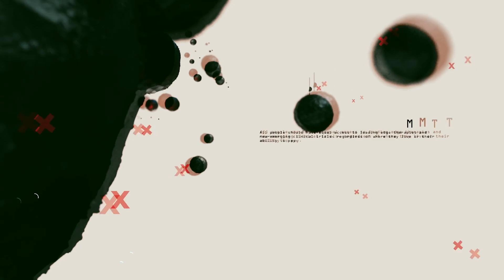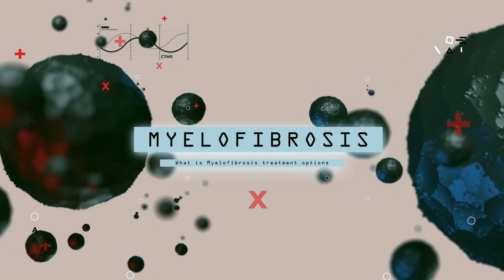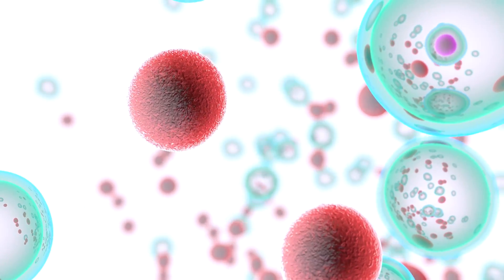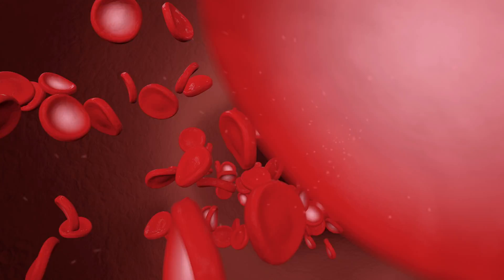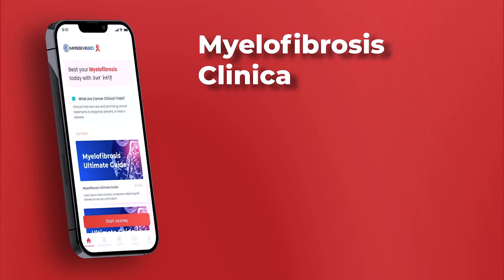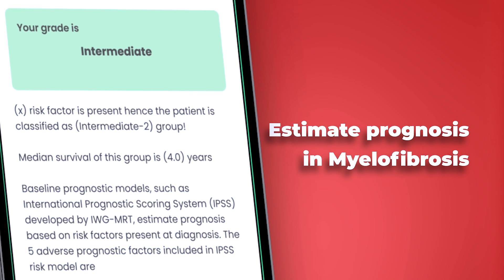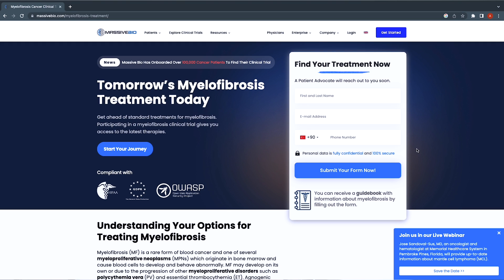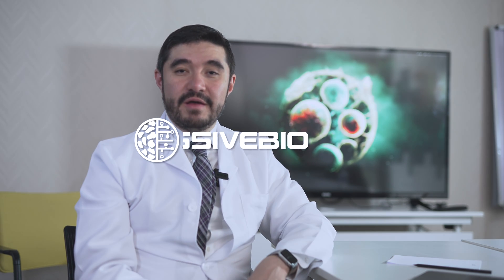Myelofibrosis - Dr. Arturo Loaiza Bonilla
In this informative and engaging YouTube video, we dive into the complex world of myelofibrosis, a rare and challenging blood disorder. Join us as we learn from the expertise of Dr. Arturo Loaiza Bonilla, a renowned medical professional and the Co-Founder and Chief Medical Officer of our organization.

Whether you are a patient, a caregiver, or simply interested in learning more about myelofibrosis, this video is an invaluable resource. Join us as Dr. Arturo Loaiza Bonilla enlightens us on the latest advancements, challenges, and promising research avenues in the field of myelofibrosis management.

0:00 Intro
0:25 What is Myelofibrosis?
01:30 Myeloproliferative Neoplasms
1:50 Polycythemia Vera
2:12 Essential Thrombocytemia
2:53 JAK2
3:04 Other Factors Causes Myelofibrosis
3:30 Symptoms of Myelofibrosis
4:12 Myelofibrosis App
4:35 Myelofibrosis Treatment Options